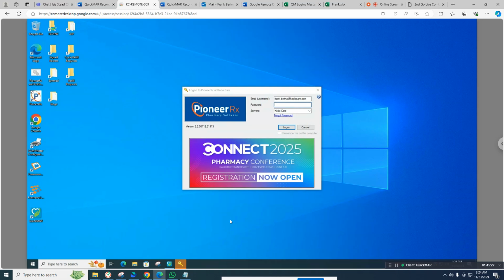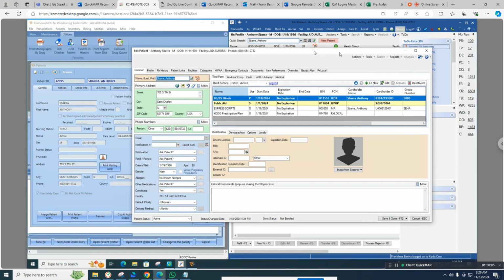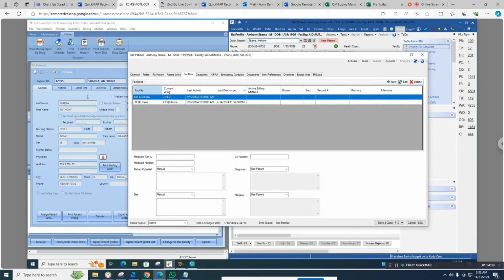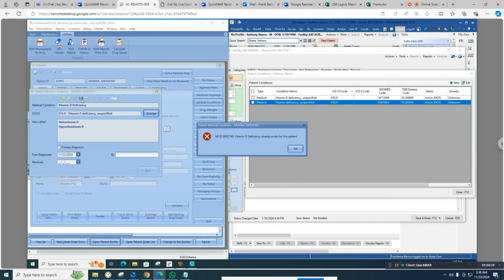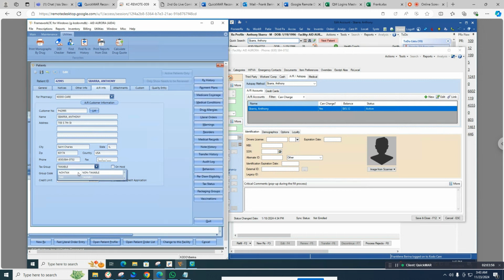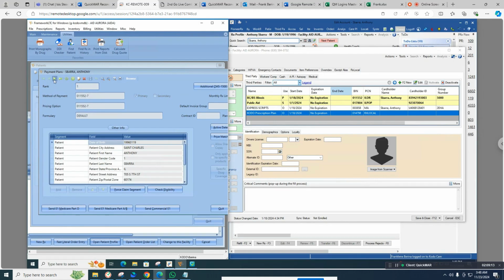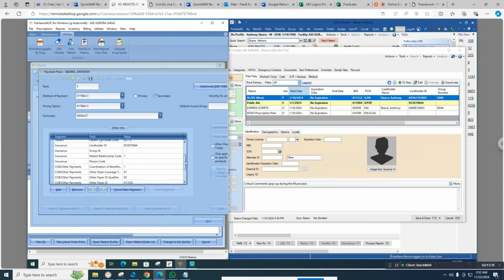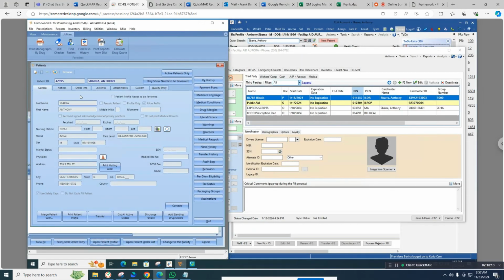FrameWork and Pioneer Tutorial